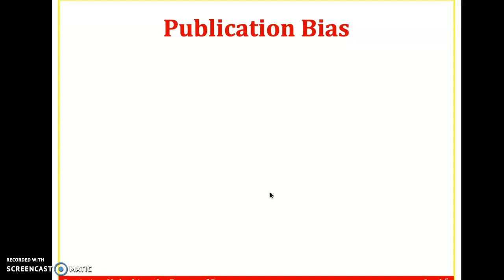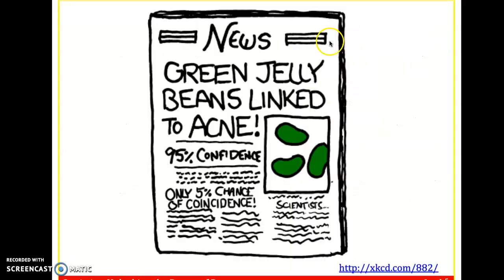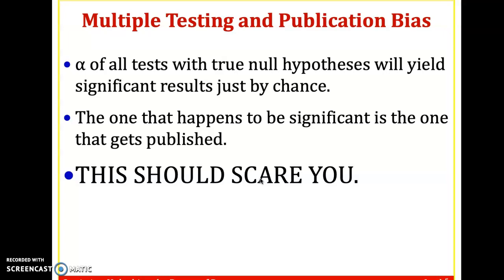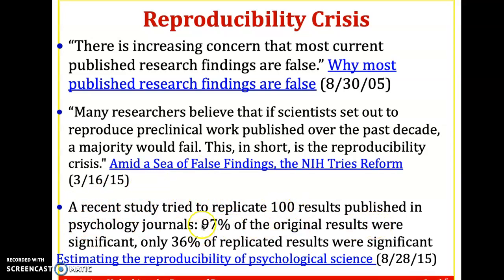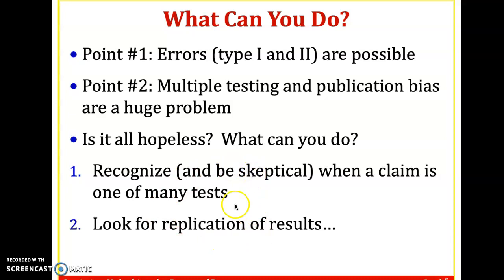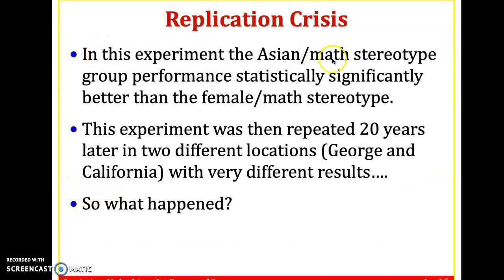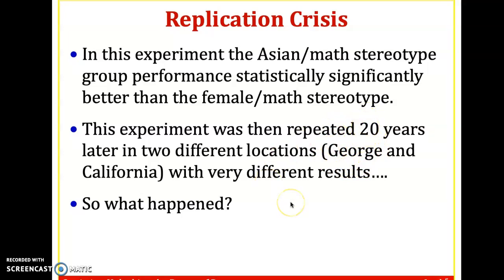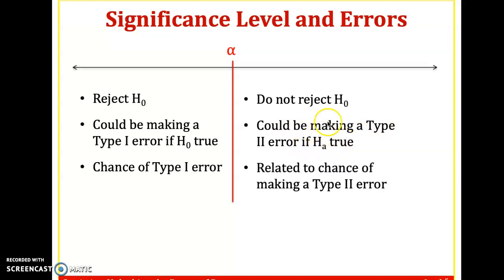Ch 4.4 Video Lecture - Part 2